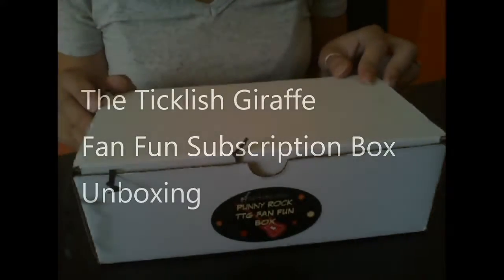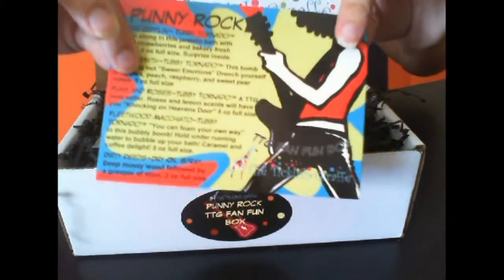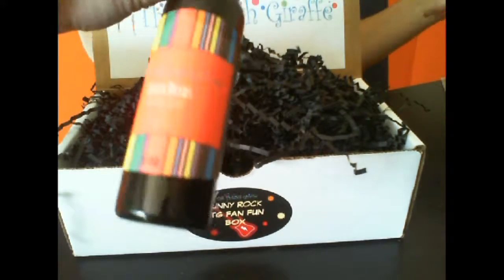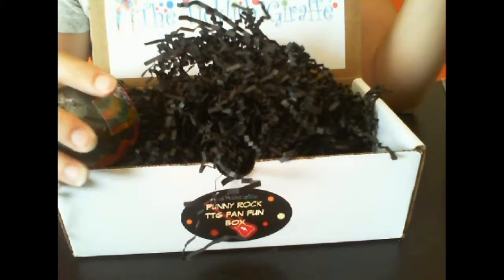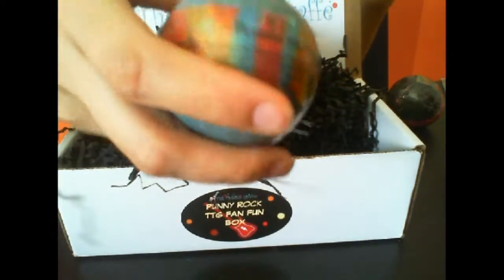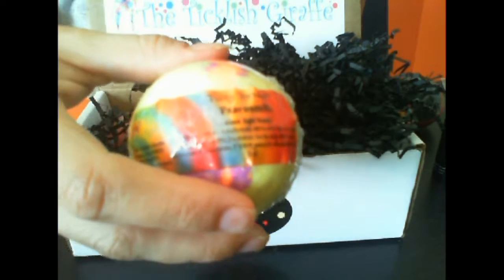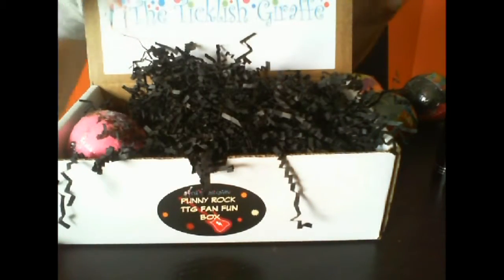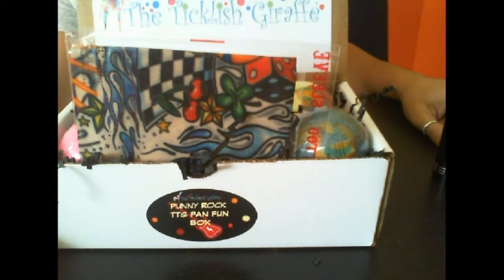The Ticklish Giraffe Fan Fun Box Unboxing | July 2016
The Ticklish Giraffe is an incredibly fun monthly bath subscription box that sends quirky themed items and other goodies!